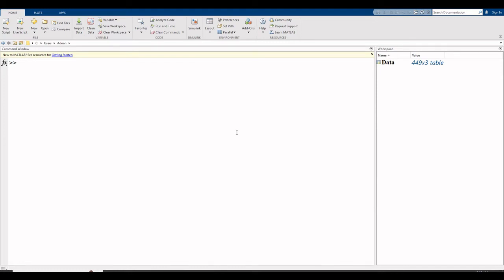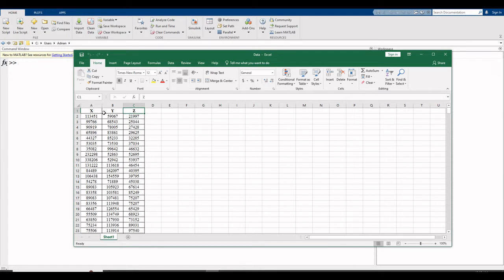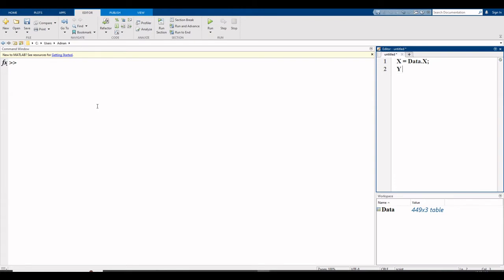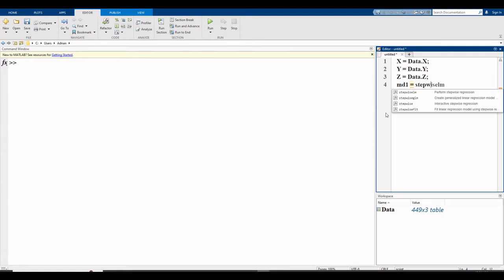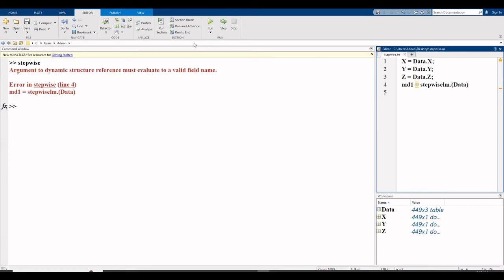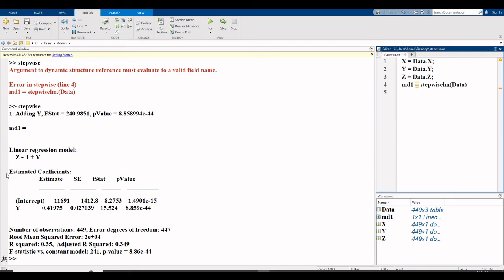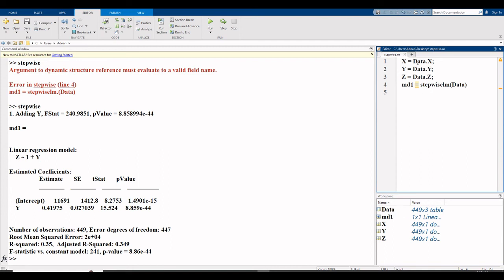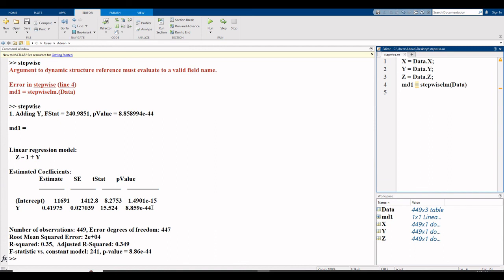Stepwise regression in MATLAB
# Statisticians Club, this video explain the Stepwise regression in MATLAB